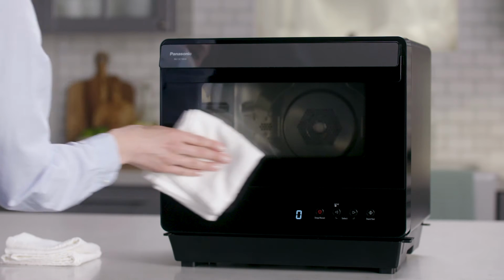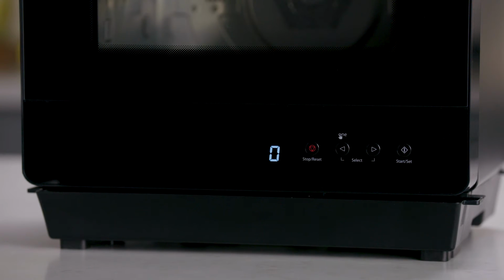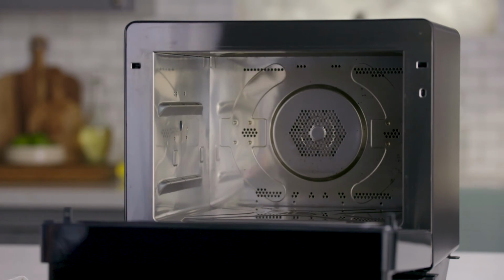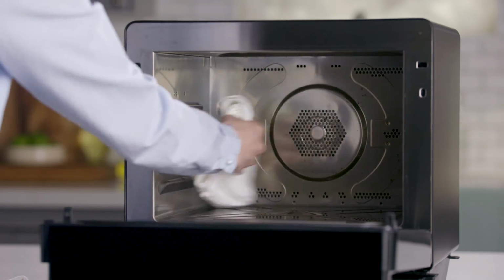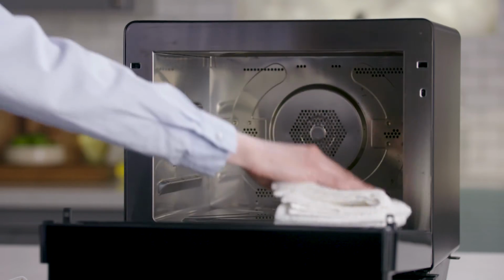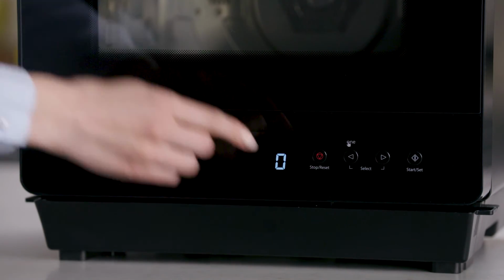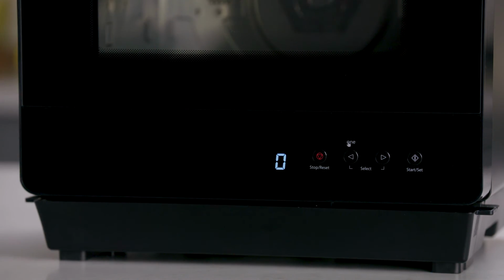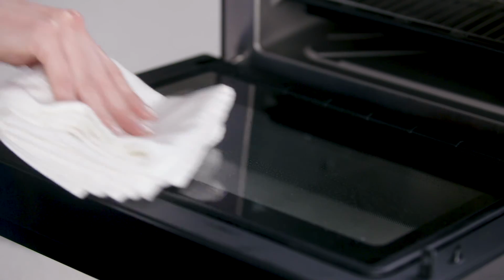Panasonic 2-in-1 Convection Steam Oven – Care and Cleaning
Learn how to maintain your Panasonic 2-in-1 Convection Steam Oven. Plus, important tips for care and cleaning.